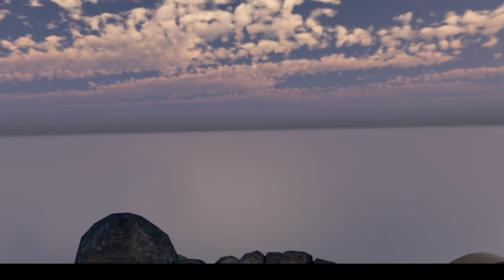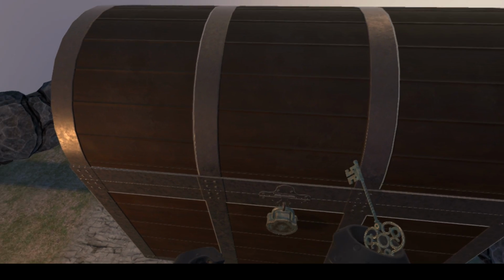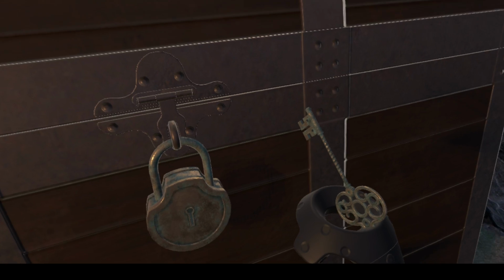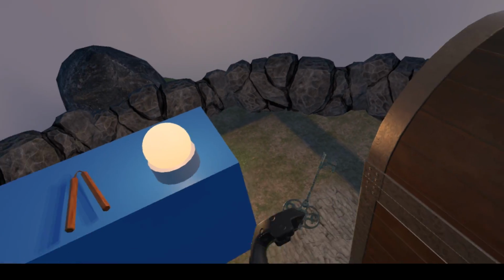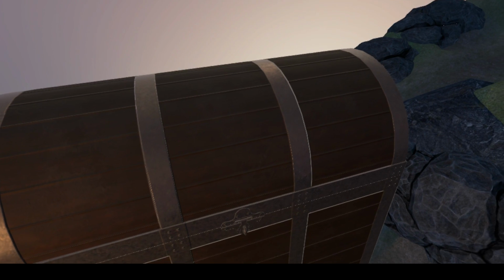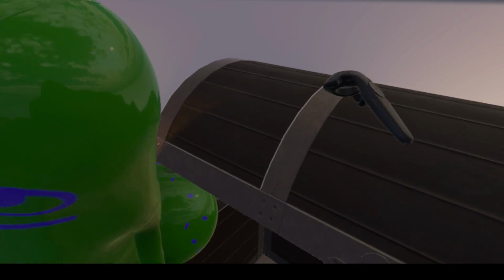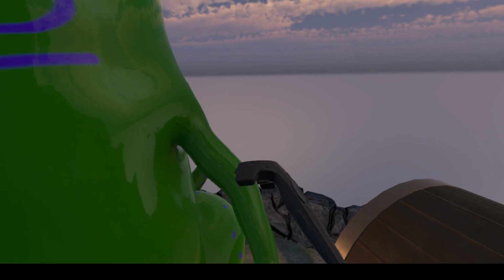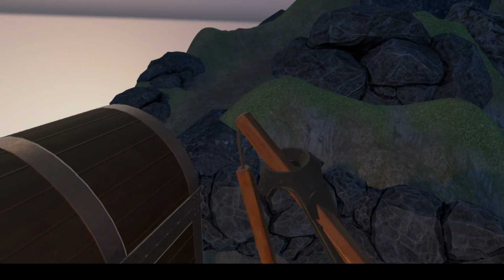Rigged, Physical objects in Unity 3D, for the HTC Vive.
This is a video showcasing my work involving interactive, skinned/rigged, physical objects in the Unity 3D game engine, for use with the HTC Vive Virtual Reality Headset.